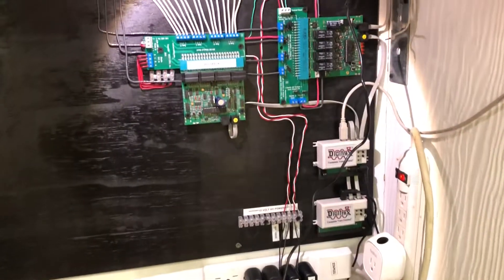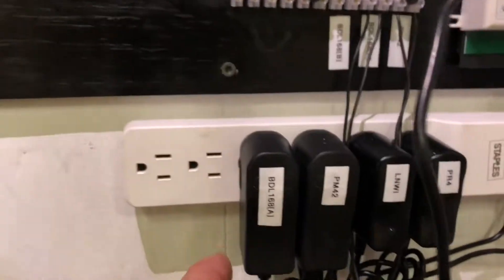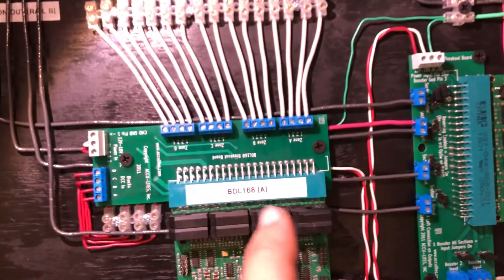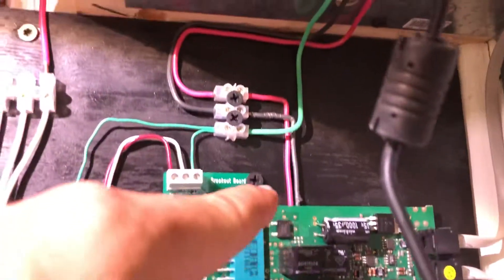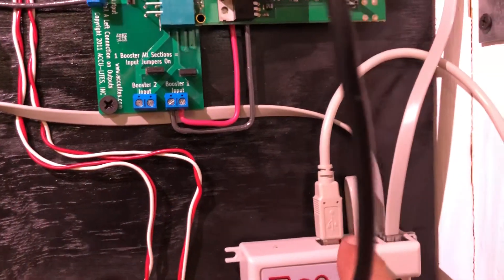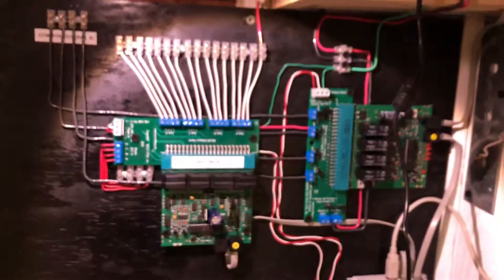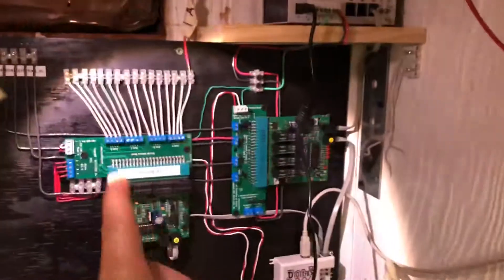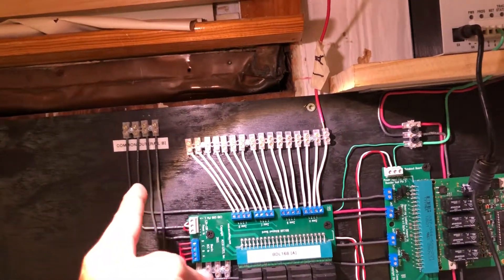Rhythm RR (Electrical Panel) part 2